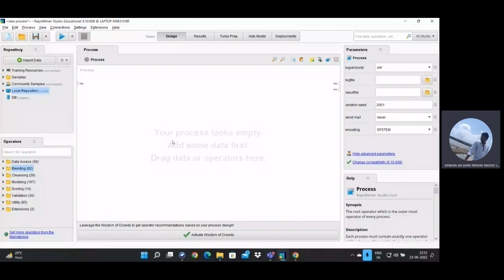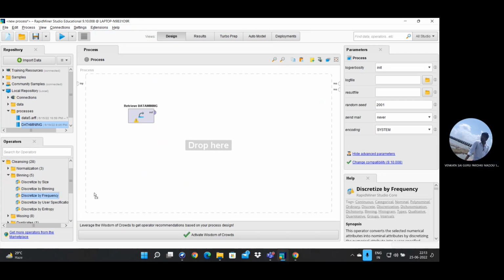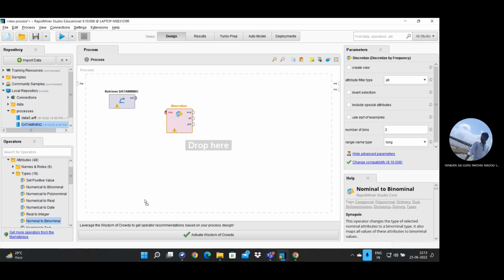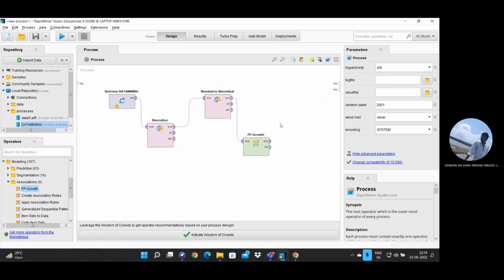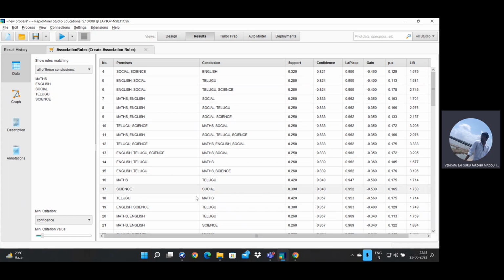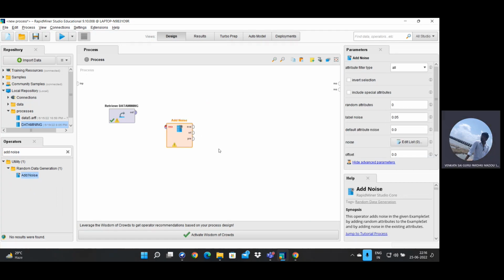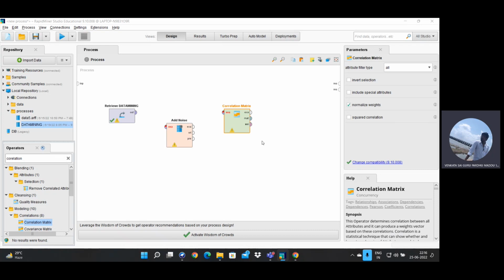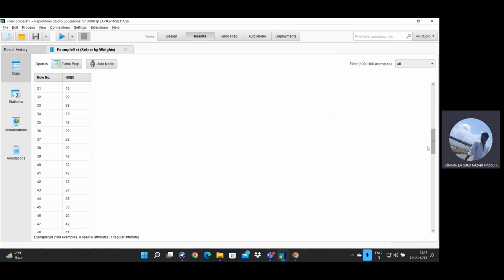FP-Growth and Correlation Matrix using Rapid Miner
Rapid Miner

FP GROWTH
CORRELATION MATRIX